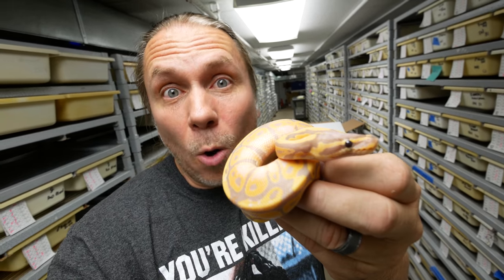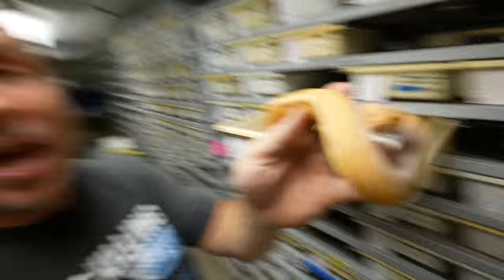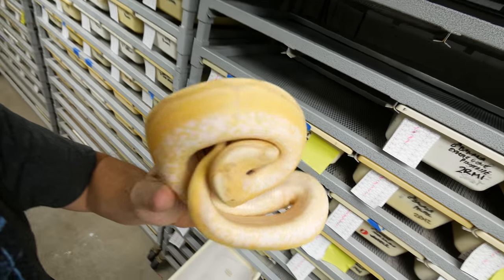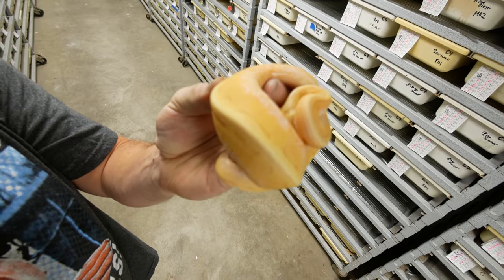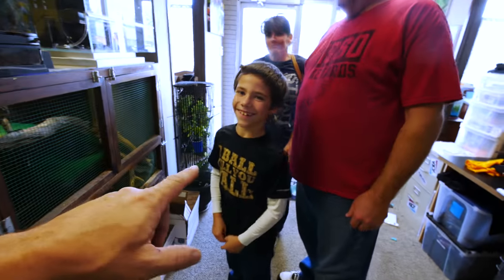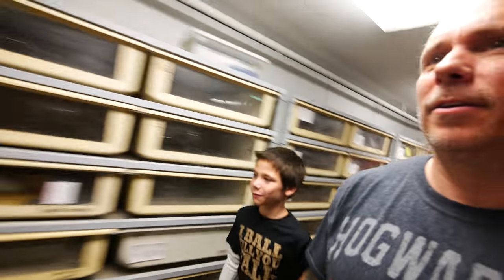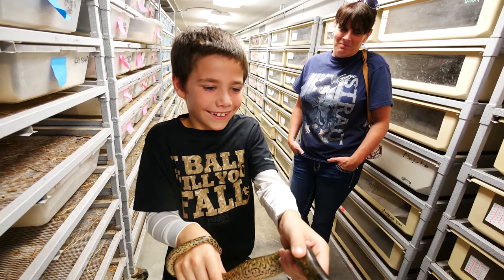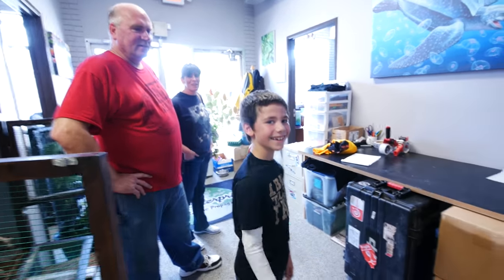FACING FEAR OF SNAKES AND BANANA SNAKES!!!! | BRIAN BARCZYK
I am going BANANAS with all these insane BANANA python morphs!! Keep watching to see as I am able to help an awesome kid get over his fear of snakes!!

↑↑↑↑↑↑FOLLOW NOAH↑↑↑↑↑↑